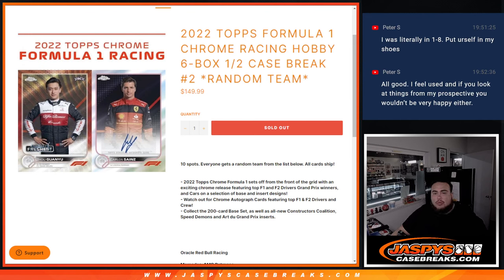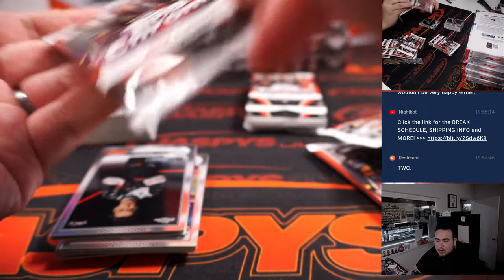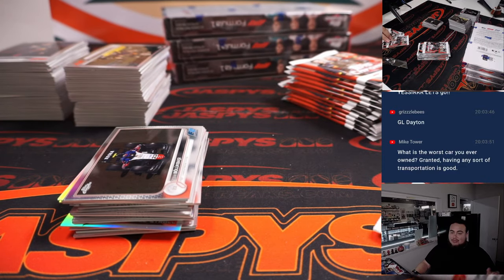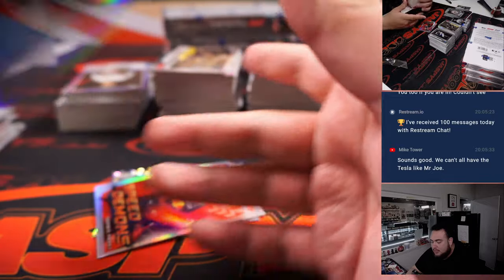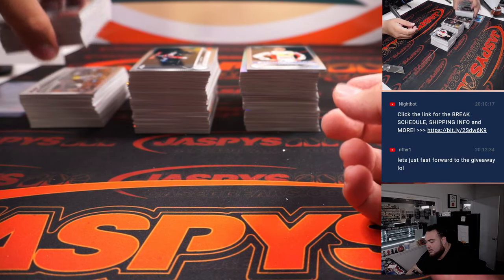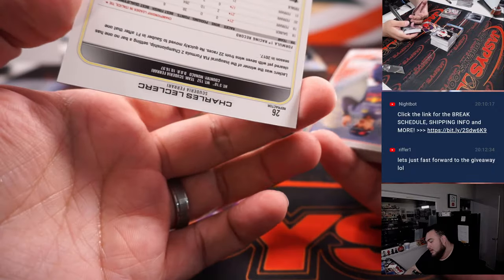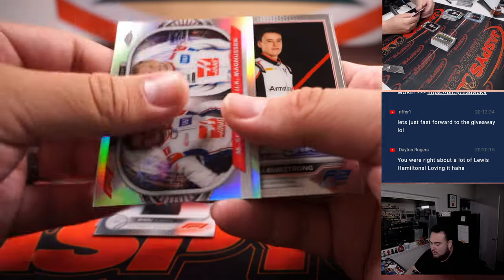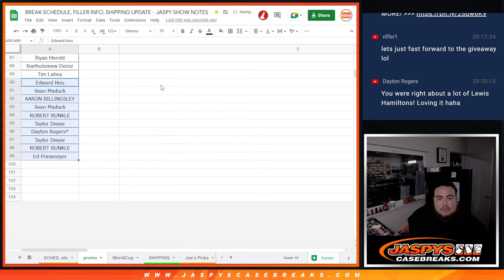F. 1/6/23 - 2022 Topps Formula 1 Chrome Racing Hobby 6-Box 1/2 Case #2 *RT*